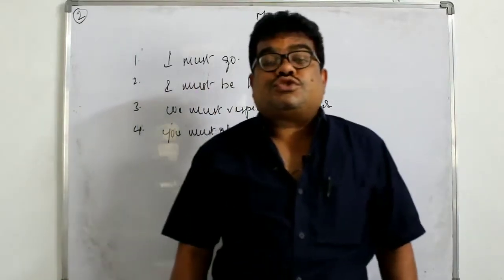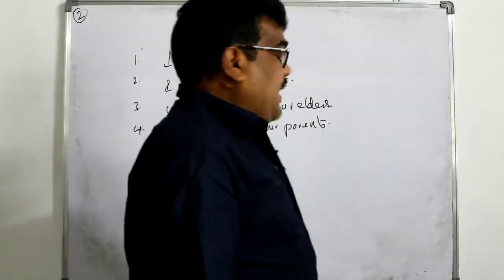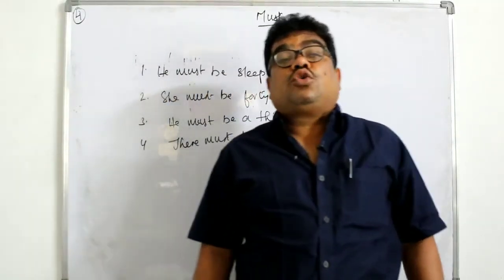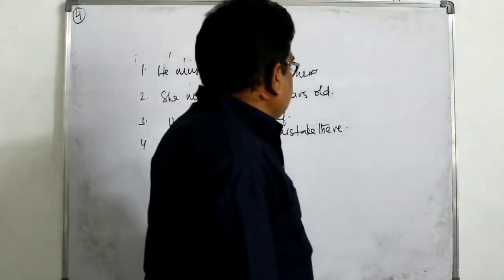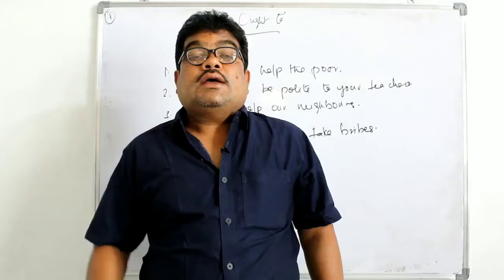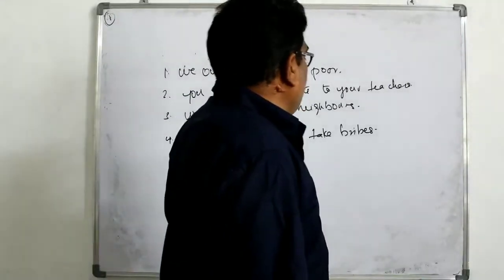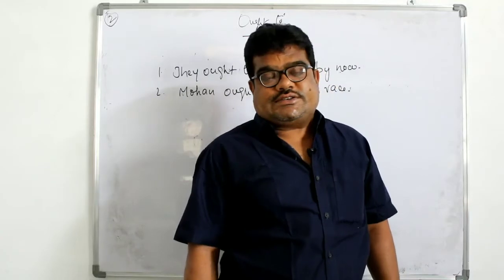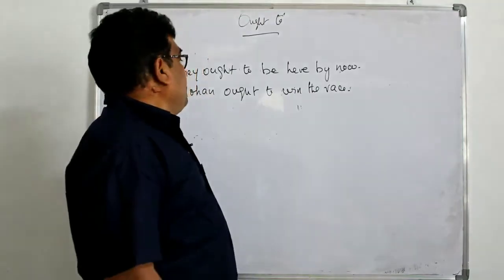Auxiliary verbs ( part- 5 ) Must and Ought to.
How and when to use Must and Ought to.